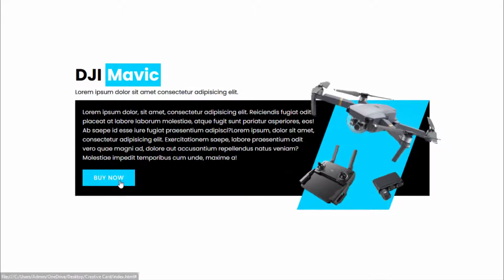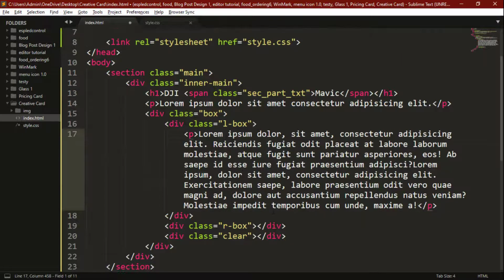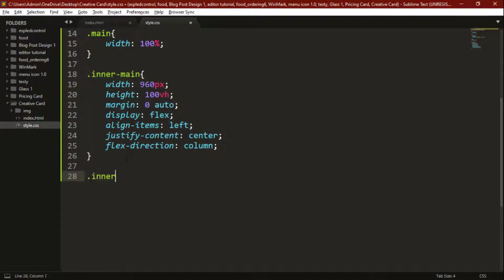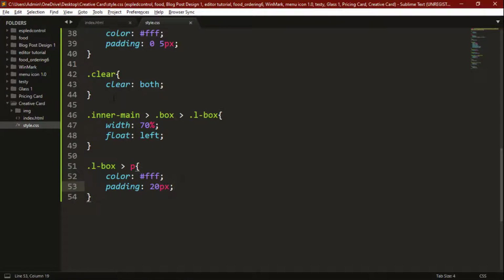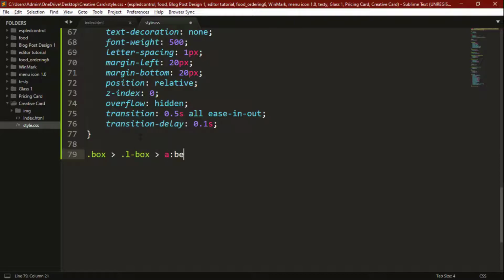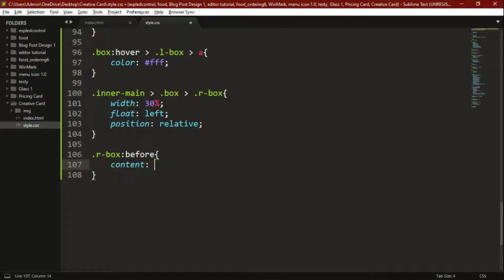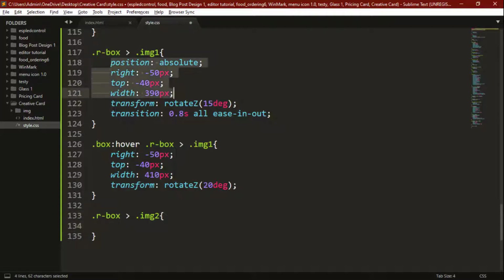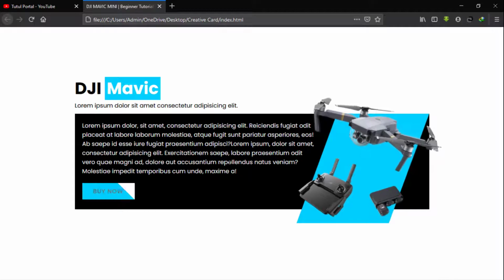CSS Creative Card Hover Effects | Html & CSS | Beginner Tutorial - 12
Hello Friends! How are you all? I hope you all well.
Today I am going to show this awesome CSS card hover effect tutorial. For better understanding watch the full tutorial till end.

Stay Happy, Stay Cool

😅Ignore this SEO Metas😅